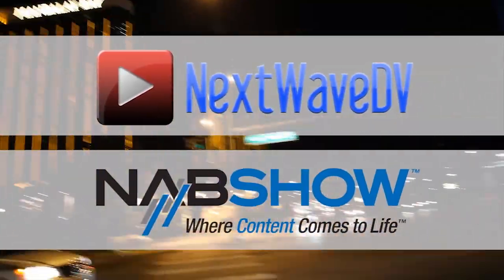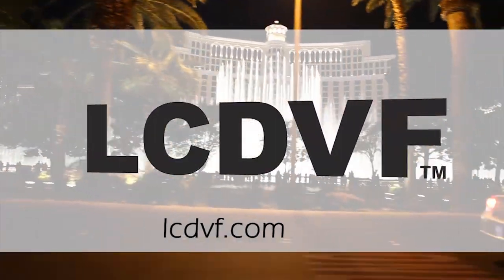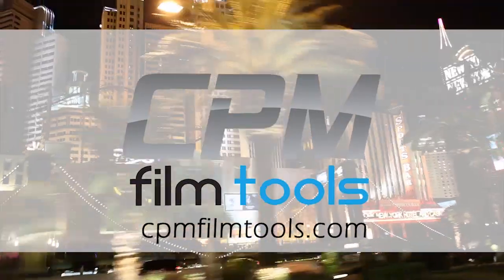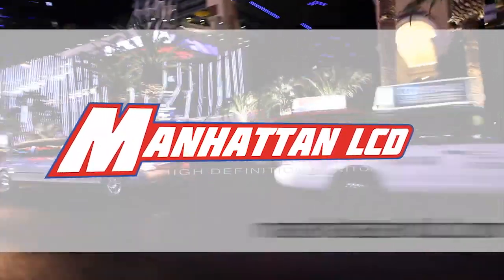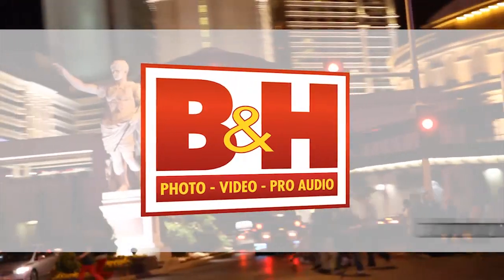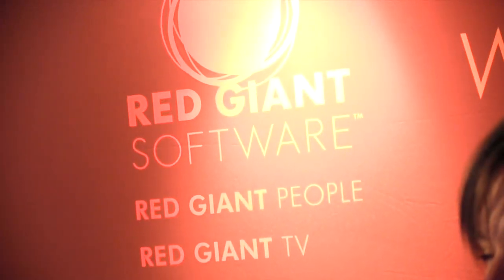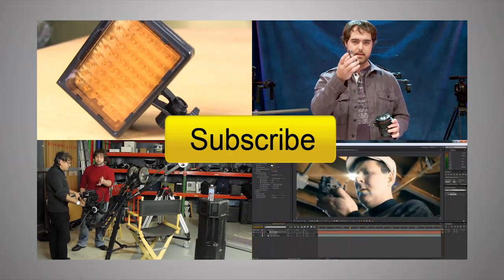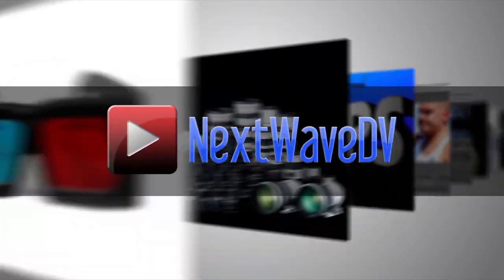NAB 2011: Red Giant Software Colorista Free, Noir and Movie Looks iPad & iPhone apps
Red Giant tells us about their new free version of Colorista, iPad app Noir and iPhone app Movie Looks.